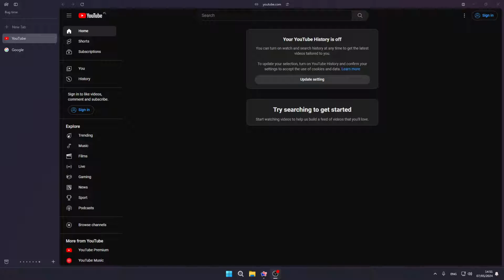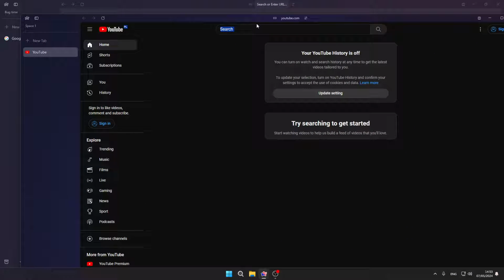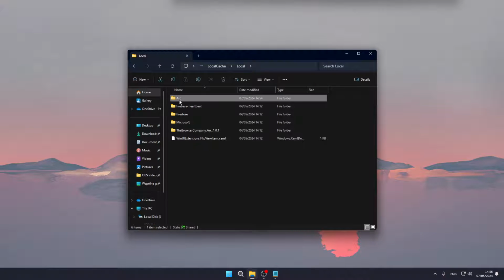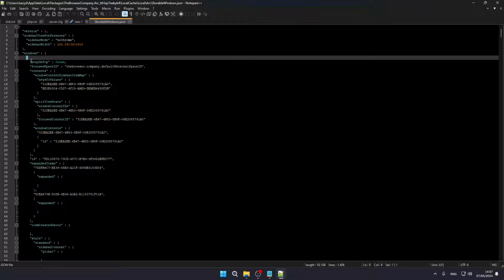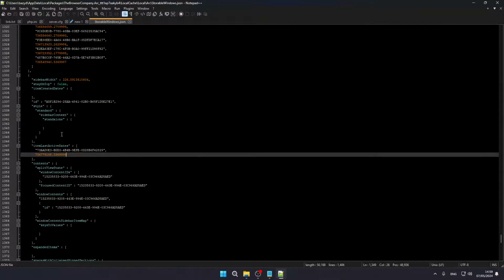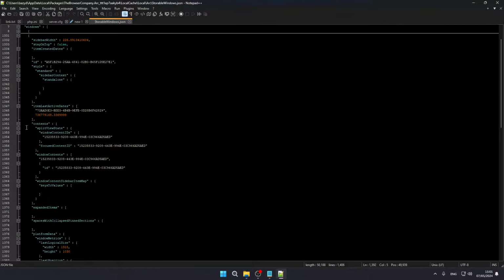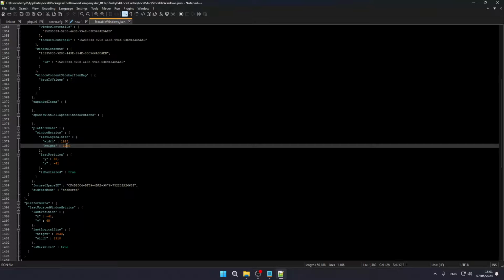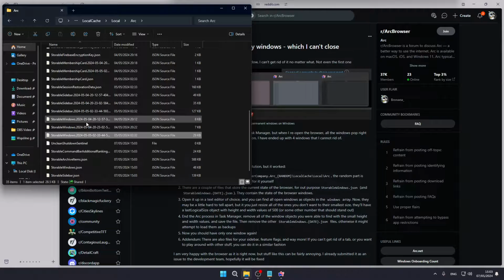How to Fix Multiple Windows on Launch in Arc - Fix Arc Opening Two (or more) Windows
Fixing the issue of multiple windows opening on launch in Arc browser is crucial for improving your browsing experience. With just a few simple steps, you can troubleshoot and resolve this issue, ensuring that Arc opens only one window as intended. Mastering this essential skill allows you to streamline your browsing sessions and optimize your productivity with Arc. Elevate your browsing experience by learning how to address and fix the problem of multiple windows opening on launch in Arc.

How to fix multiple windows on launch in Arc browser
Arc browser opening two windows fix
multiple windows issue in Arc browser
Fixing Arc browser opening multiple windows
How to resolve Arc browser opening two windows